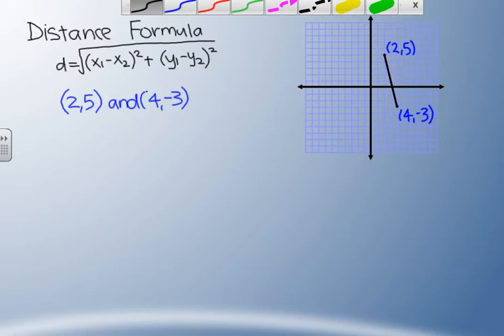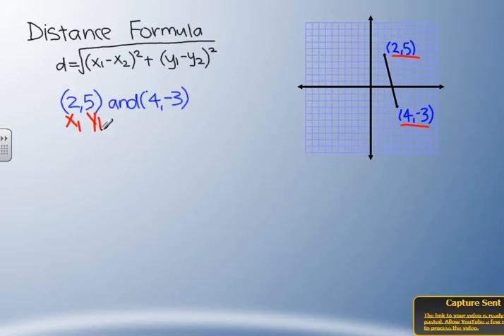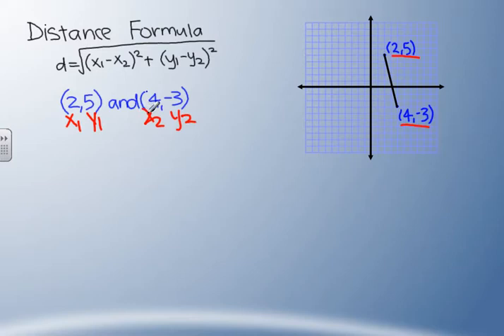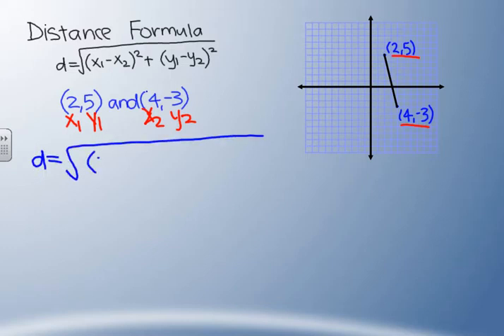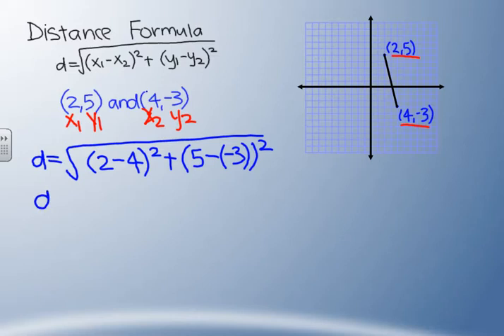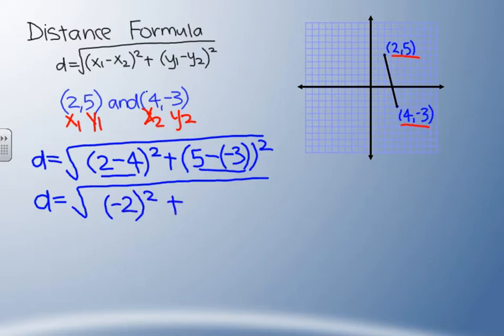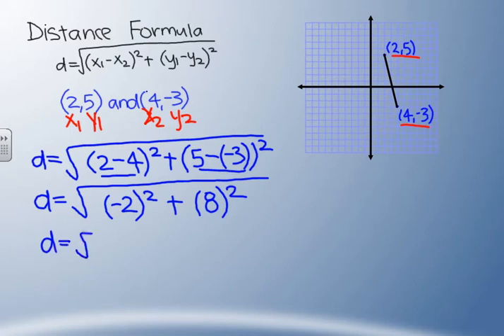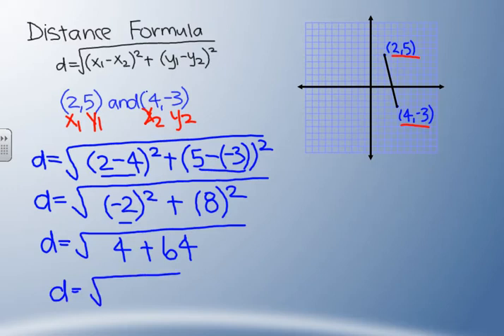Distance_Formula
Captured by Ms. Weibe - a guest lecturer.